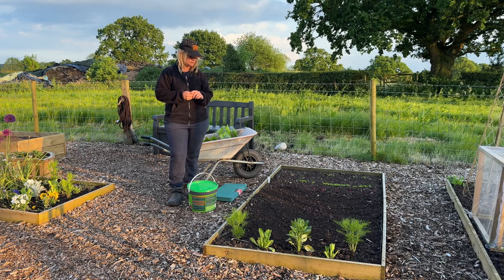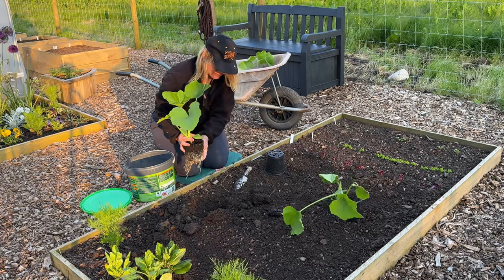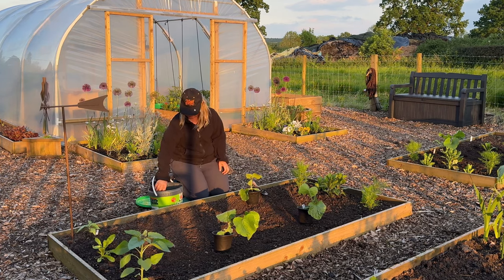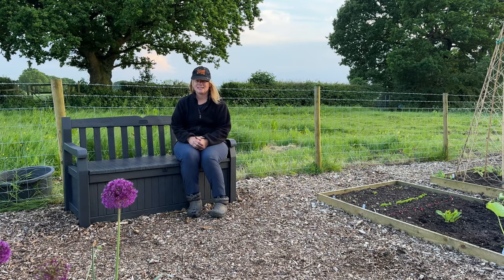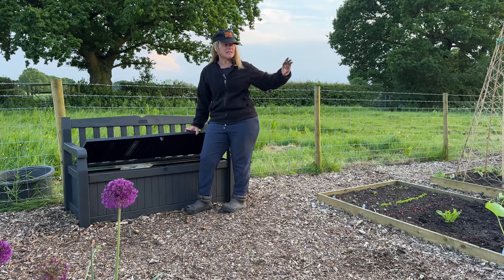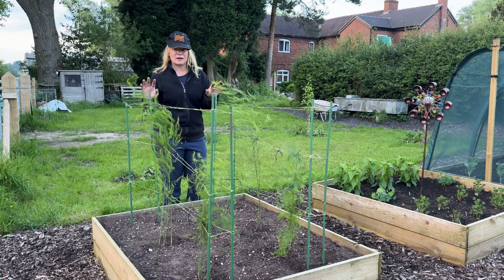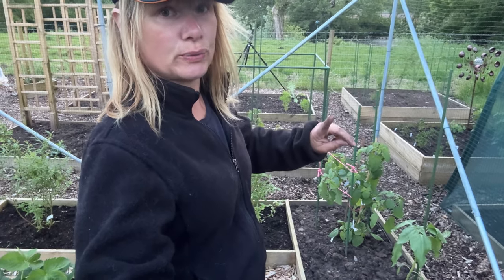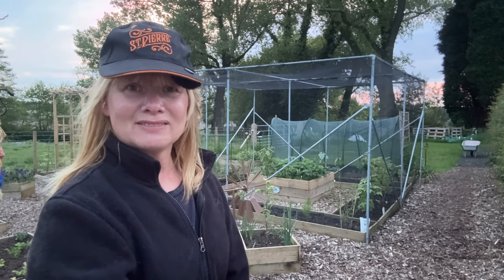Vegetable Garden in May | Patty Pans & Butterbush Squash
Hi, I’m Clare, Welcome to The Farmyard Garden.

I garden at home on our farm in Staffordshire, UK. (Zone 8a/b I believe). My vegetable garden comprises of a 250 sq metre formal home allotment style plot which consists of raised beds with wood chip paths, which is my kitchen garden, plus additional vegetable growing areas and a previously neglected home garden.

I have a 20 x 12ft polytunnel from First Tunnels and two 8 x 6 ft greenhouses.

In this episode, filmed Sunday 27th May, I enjoy a lovely evening planting out patty pans and butterbush butternut squash in my raised beds on the vegetable plot. Golden hour made the evening jobs all the more magical. Just perfect! I ask you for some advice on how you plant out Cape Gooseberries and spot some surprises when wandering around the plot.

Channels mentioned in this video:

Laura @thetinygarden_
Linda @Feelgoodgardens

If you enjoyed this video, you might like one of the following titles -